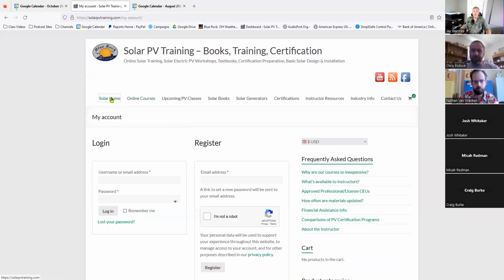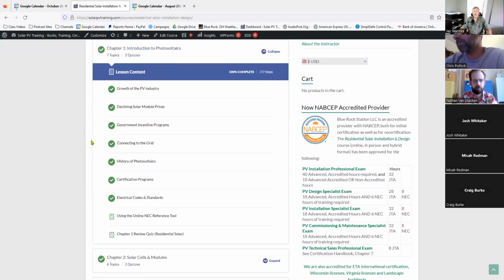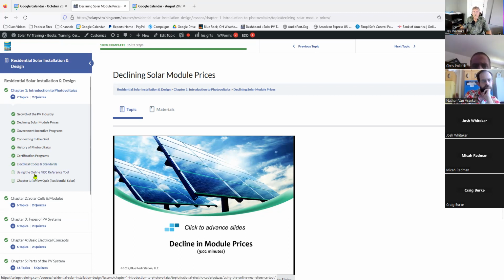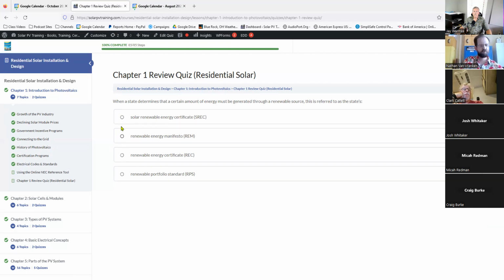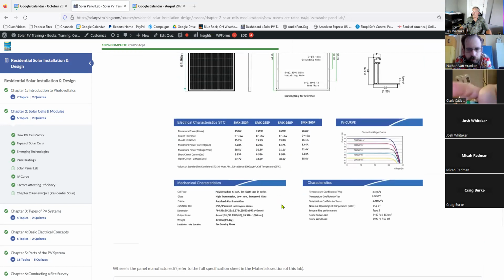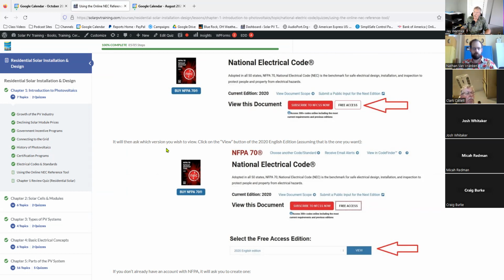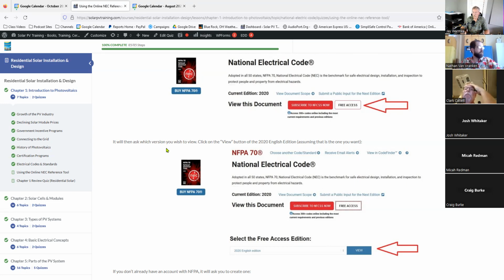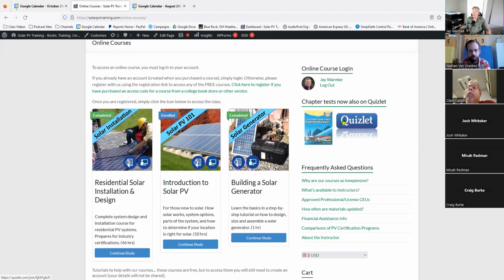Solar Class Week 1 Sept 2023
Organizational meeting for the solar hybrid class for Sept 2023.  Week #1